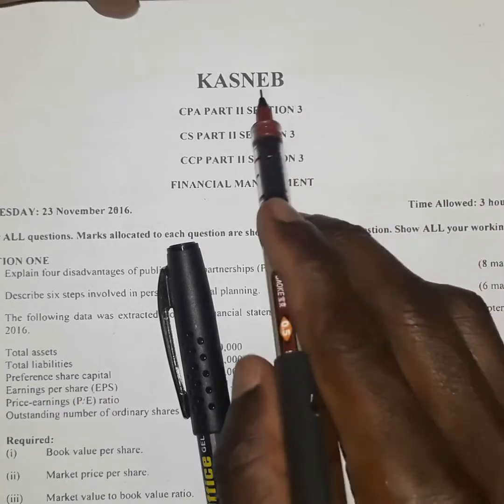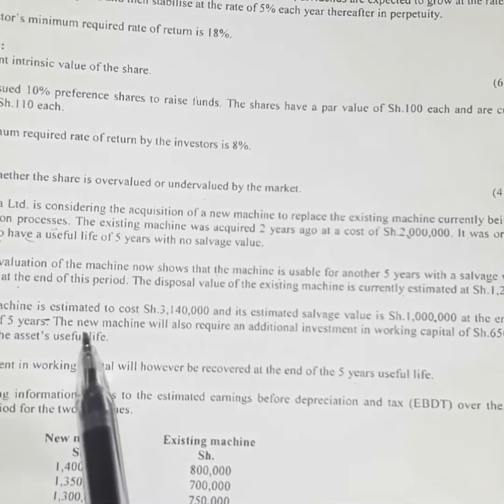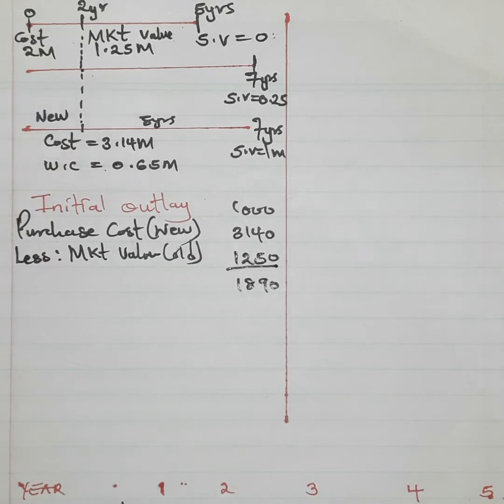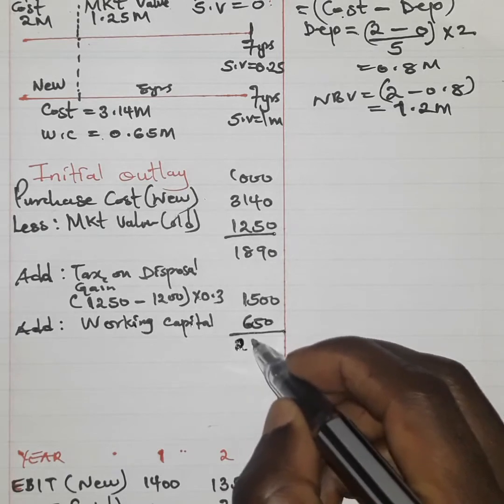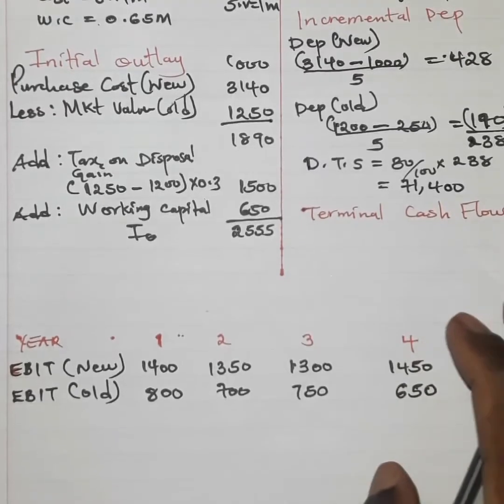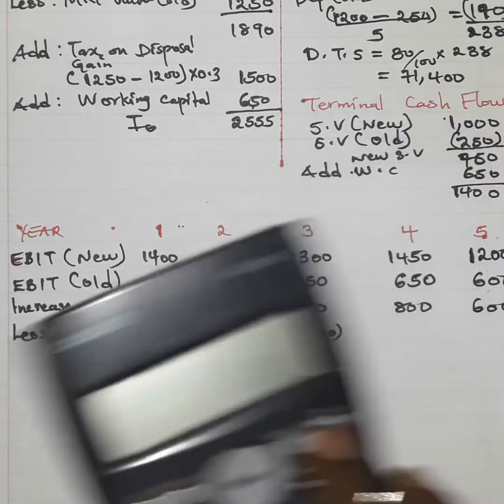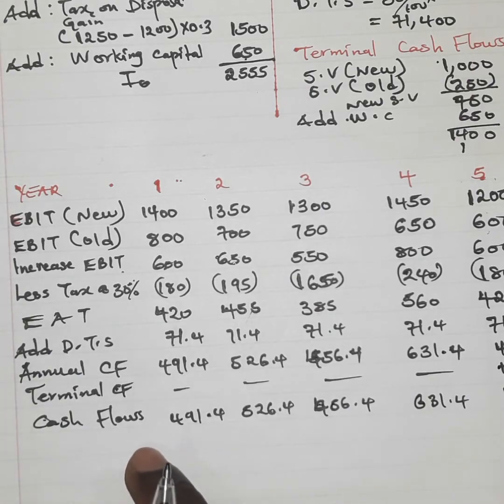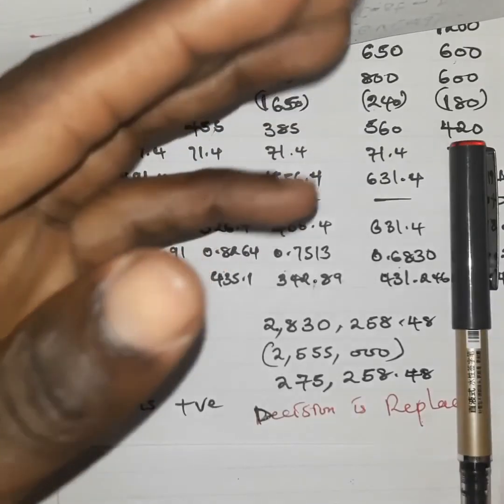Replacement Decision|capital Budgeting|Making Asset Replacement Decision in Financial Management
This video explains the use of NPV in making a decision on whether to replace an existing machine with a new one by considering;
1.Initial Outlay
2.Incremental Cash Flows
3.Terminal Cash Flows
4.Lastly,Incremental Cash Flows